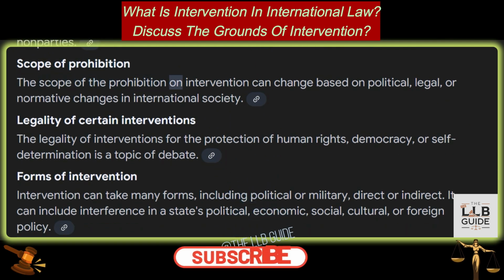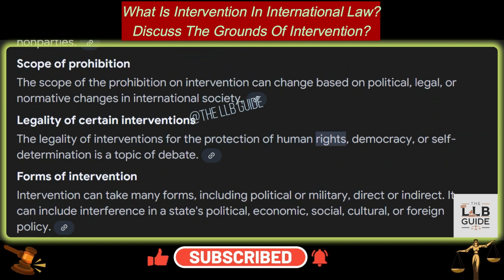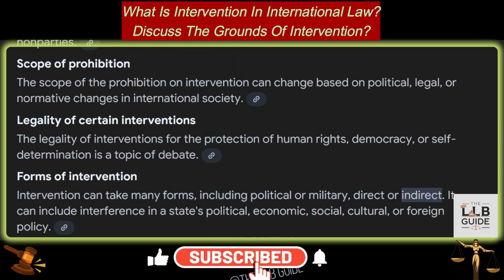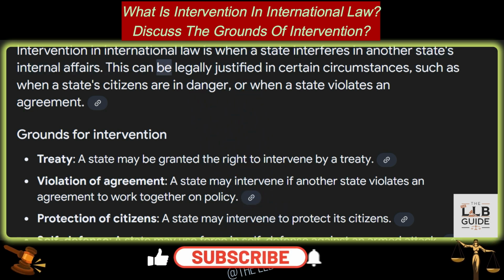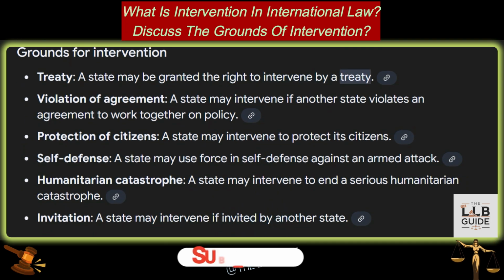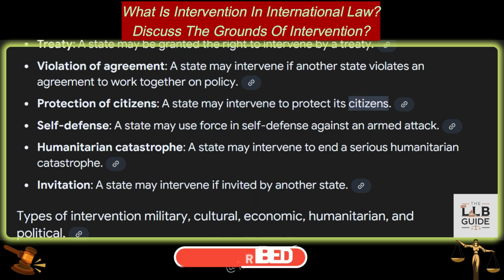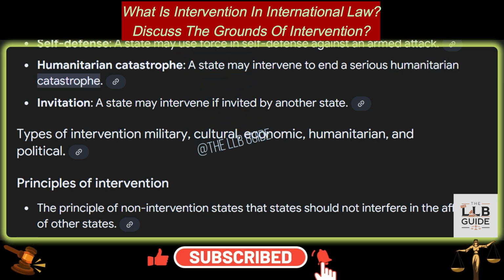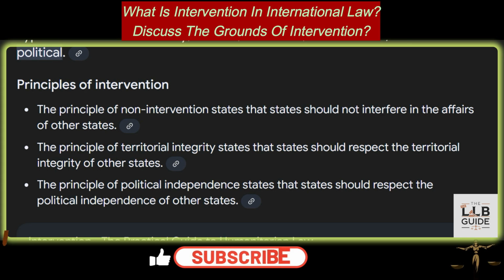What is Intervention in International Law? Grounds & Principles Explained | Exam 2024 Q&A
What Is Intervention In International Law? Discuss The Grounds Of Intervention?

This video answers the question, 'What is intervention in international law? Discuss the grounds of intervention?'—a frequently asked topic from LLB Examination 2024, International Law - I.

📘 Key Points Covered:

What is Intervention?

Intervention refers to a state's interference in the internal or external affairs of another state, often involving the use of force.
It is usually considered unlawful but can be legally justified under specific conditions.
Grounds for Intervention:

Treaty obligations
Violation of agreements
Protection of citizens
Self-defense against armed attacks
Humanitarian catastrophes
Invitation by the affected state
Principles of International Law:

Non-intervention
Territorial integrity
Political independence
UN Charter on Intervention:

Prohibition of intervention as a principle
Authorized intervention by the UN Security Council in cases of threats to international peace and security
📖 This video delves into the grounds and principles of intervention in international law, providing clarity on its legality and forms.

In international law, intervention is when a state uses force to interfere in another state's internal or external affairs. It's usually considered an unlawful act, but some interventions may be considered lawful.

Here are some things to know about intervention in international law:

UN Charter
The UN Charter's principle of non-intervention prohibits intervention. However, the UN Security Council can authorize armed intervention if a state's actions threaten international peace and security.

Legal basis
The basic rationale for intervention is that a judgment in a case may affect the rights of nonparties.

Scope of prohibition
The scope of the prohibition on intervention can change based on political, legal, or normative changes in international society.

Legality of certain interventions
The legality of interventions for the protection of human rights, democracy, or self-determination is a topic of debate.

Forms of intervention
Intervention can take many forms, including political or military, direct or indirect. It can include interference in a state's political, economic, social, cultural, or foreign policy.

Intervention in international law is when a state interferes in another state's internal affairs. This can be legally justified in certain circumstances, such as when a state's citizens are in danger, or when a state violates an agreement.

Grounds for intervention
• Treaty: A state may be granted the right to intervene by a treaty.
• Violation of agreement: A state may intervene if another state violates an agreement to work together on policy.
• Protection of citizens: A state may intervene to protect its citizens.
• Self-defense: A state may use force in self-defense against an armed attack.
• Humanitarian catastrophe: A state may intervene to end a serious humanitarian catastrophe.
• Invitation: A state may intervene if invited by another state.

Types of intervention military, cultural, economic, humanitarian, and political.

Principles of intervention
• The principle of non-intervention states that states should not interfere in the affairs of other states.
• The principle of territorial integrity states that states should respect the territorial integrity of other states.
• The principle of political independence states that states should respect the political independence of other states.